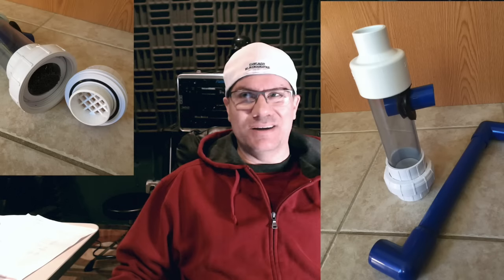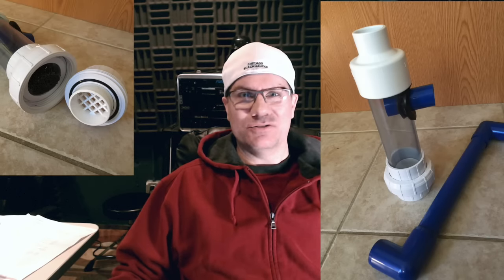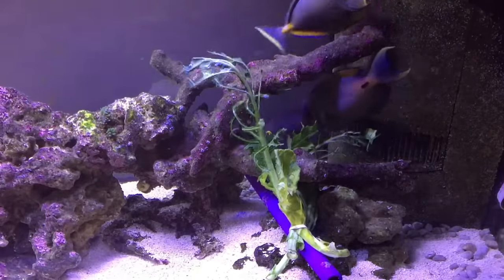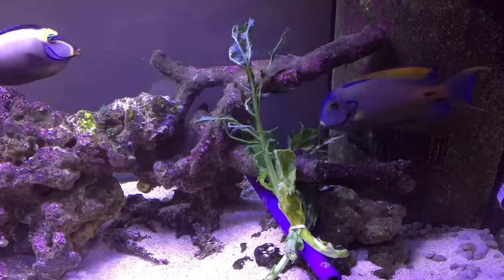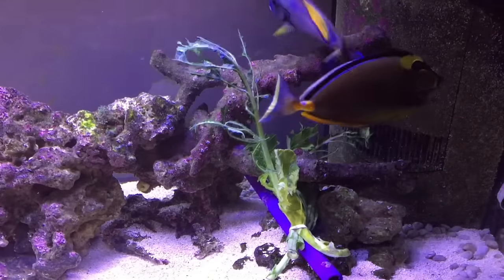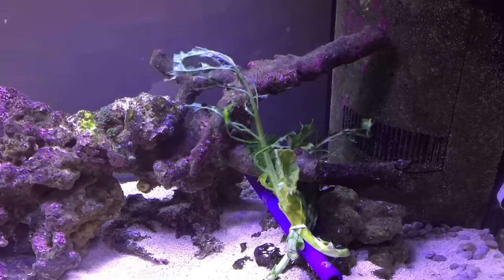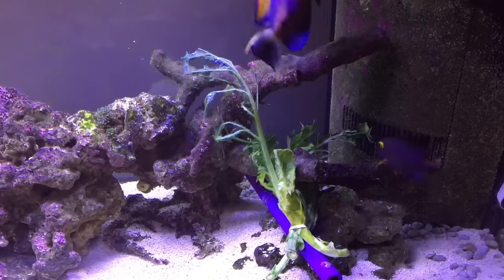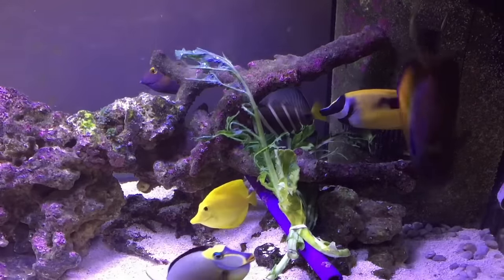saltwater aquarium update - sump - iodine - rotter tube reef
Steve Rotter
Elgin, IL
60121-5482